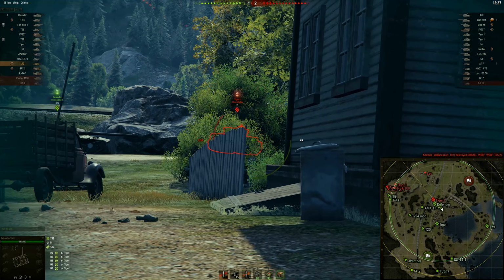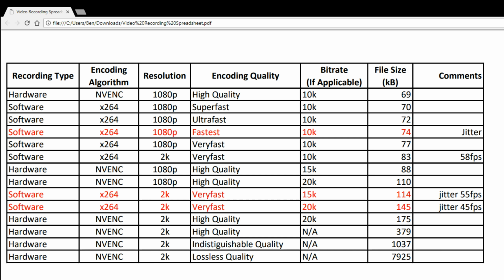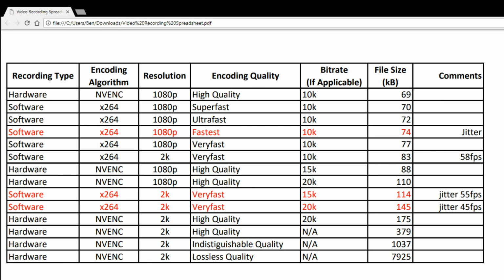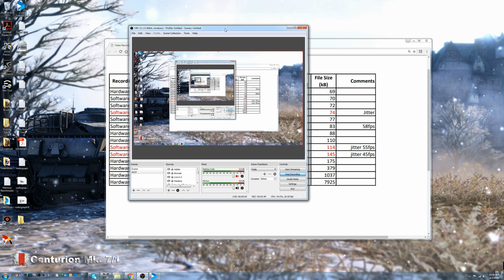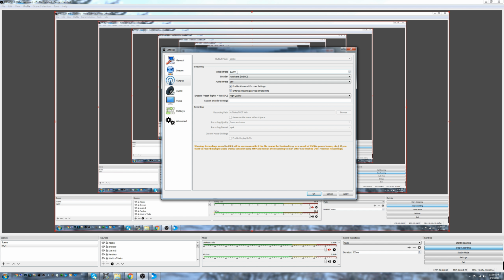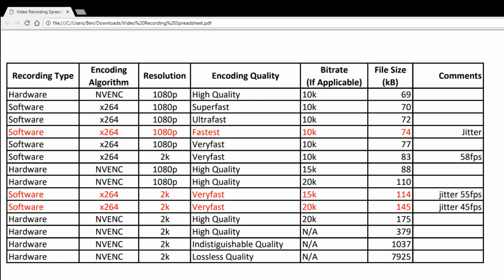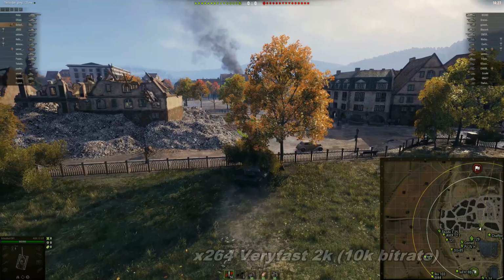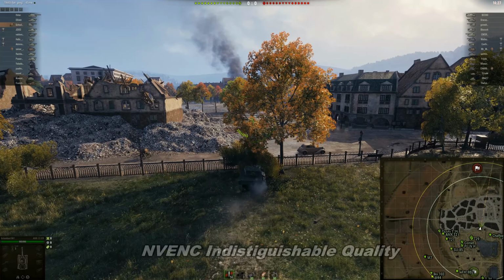Software (x264) vs Hardware (NVENC) Video Recording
Trying to setup OBS or similar recording software and not sure whether to use Hardware (NVENC) or Software x264?